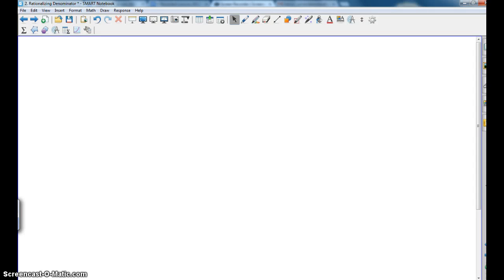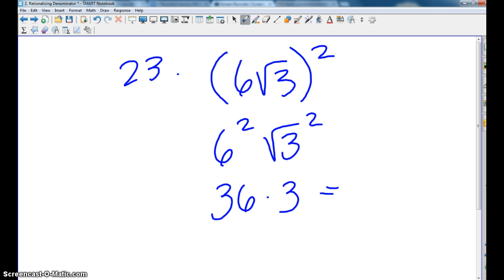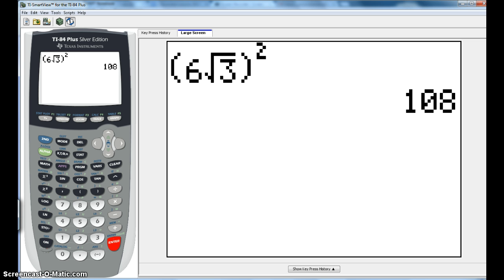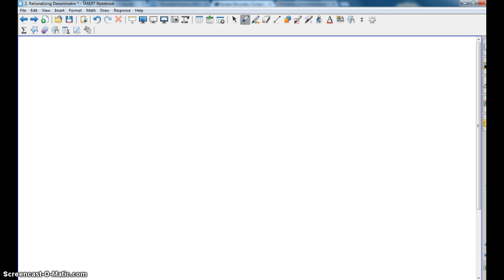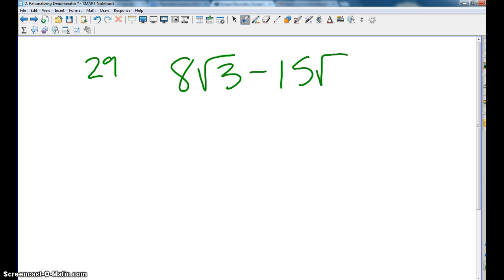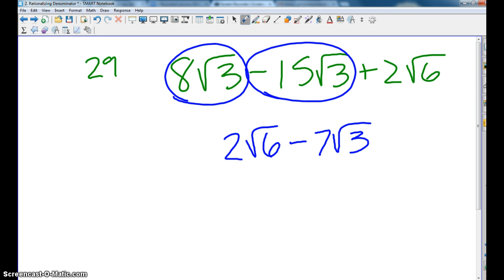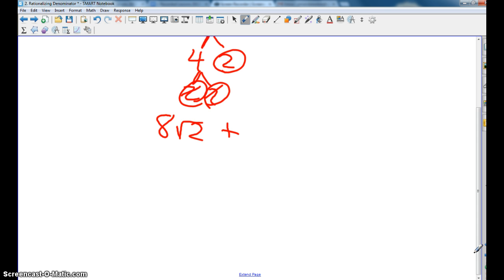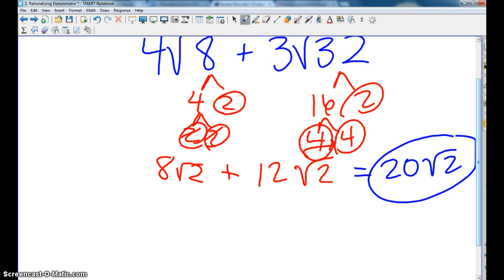7 Simplifying Radicals HW K 2014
7 Simplifying Radicals HW K 2014